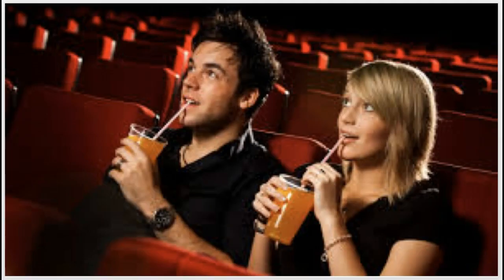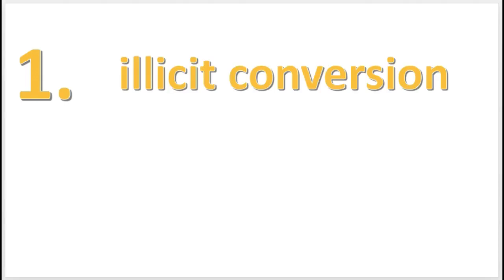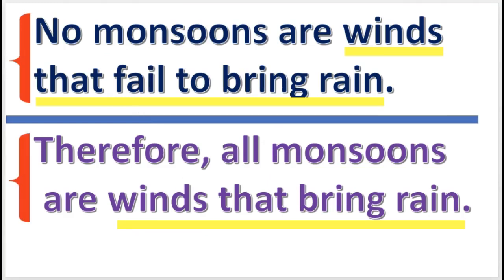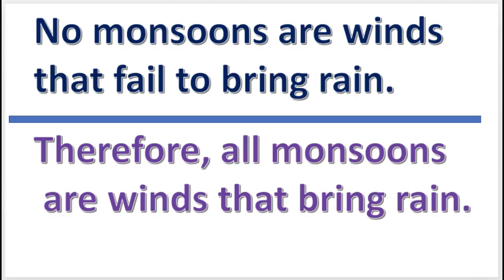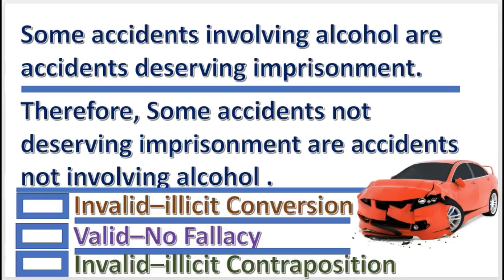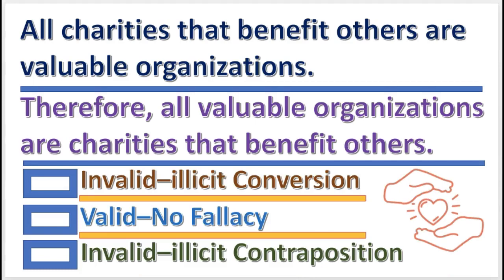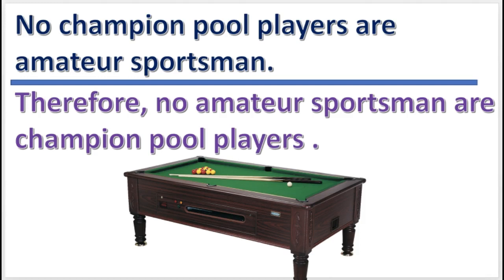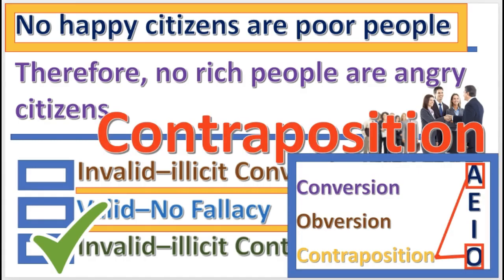Learning Logic  Evaluating Inferences ..............#60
Learn how to utilize critical thinking skills, evaluate arguments, and construct good arguments. In these simple videos, Speakbigtruth teaches logic in an easy to understand method. Categorical propositions. Evaluating inferences using Conversion, Obversion, and Contraposition.